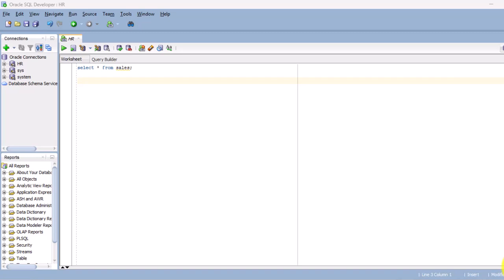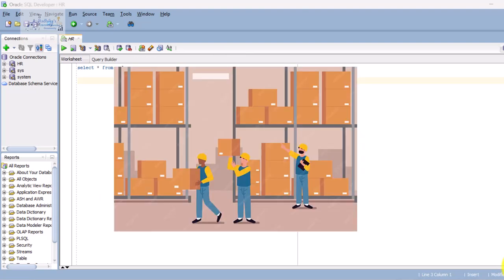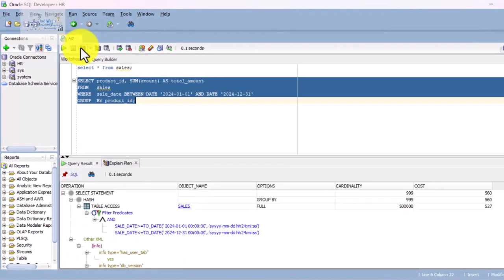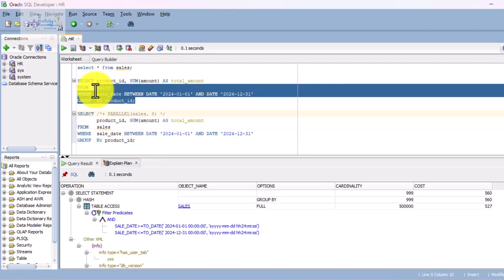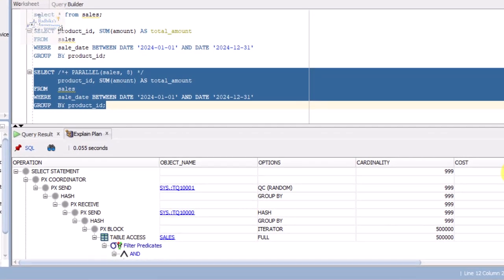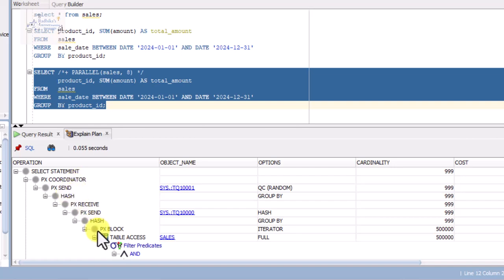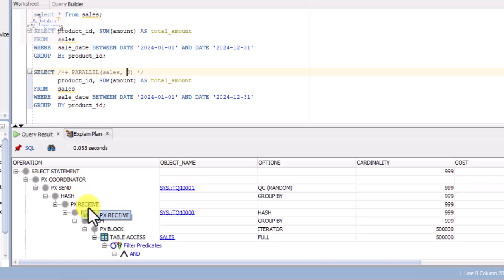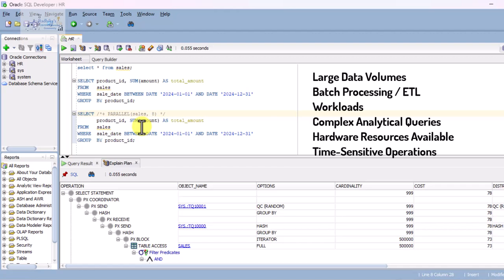SQL: Parallel Hint Explained | Easy step by step guide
Learn everything about the Parallel Hint in this easy-to-follow video!
Whether you're preparing for exams, coding challenges, or just curious about how parallel hints work, this tutorial breaks it down step by step.

🔹 What you’ll learn:
- What Parallel Hint means
- How to apply Parallel Hint effectively
- Real-world examples and practice tips

This video is perfect for students, developers, and anyone looking to master Parallel Hint quickly. By the end, you’ll understand the concept clearly and know how to use it to improve your performance.